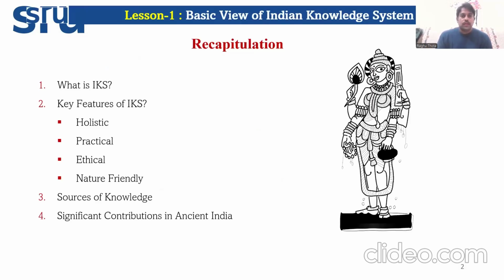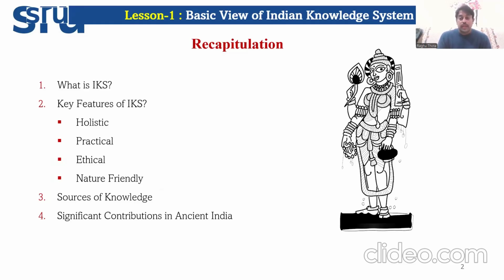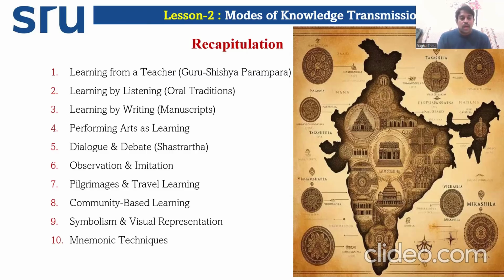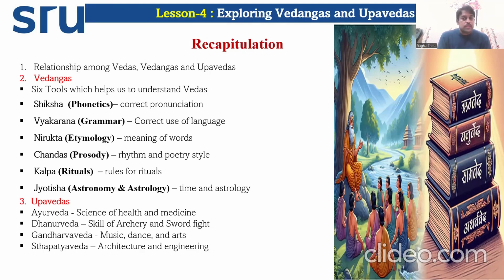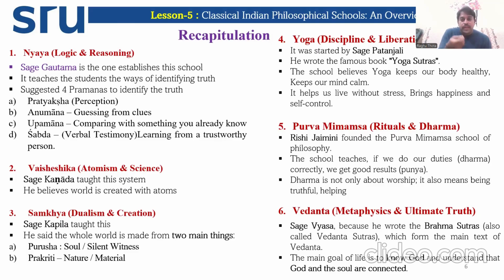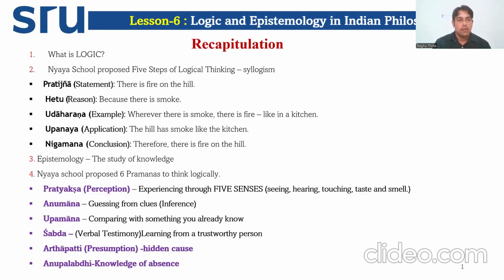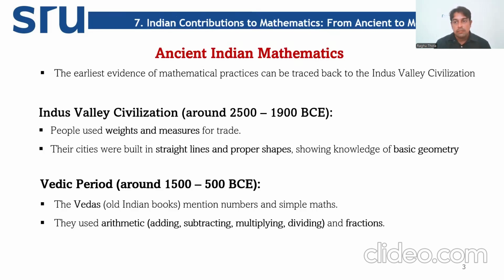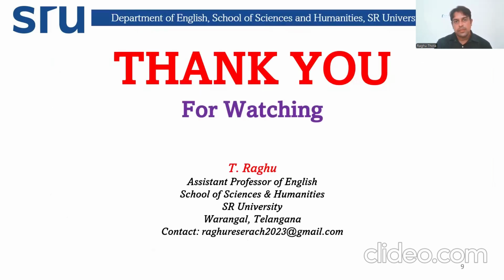7 Ancient Indian Mathematicians From Ancient to Medieval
Ancient to medieval India produced remarkable mathematicians who advanced arithmetic, algebra, and astronomy. Aryabhata introduced the concept of zero’s place value and worked on π and trigonometry. Brahmagupta formalized rules for zero and negative numbers. Bhaskara I and Bhaskara II contributed to algebra and calculus-like ideas. Varahamihira enriched astronomical mathematics. Their works influenced global mathematical traditions through translations and knowledge exchange.